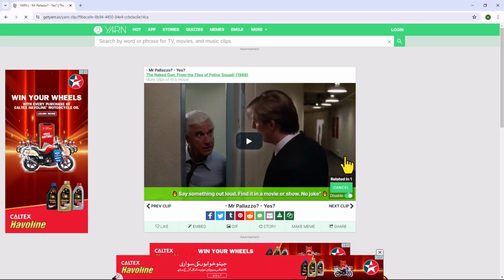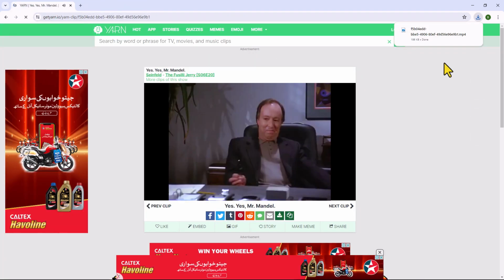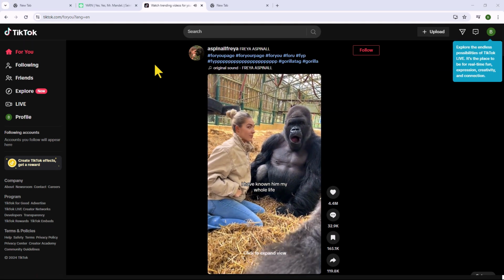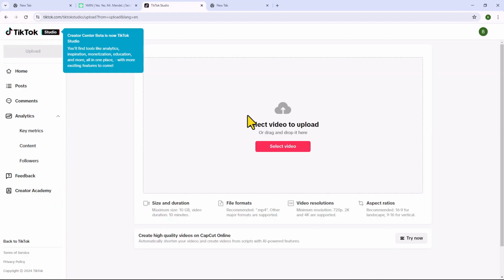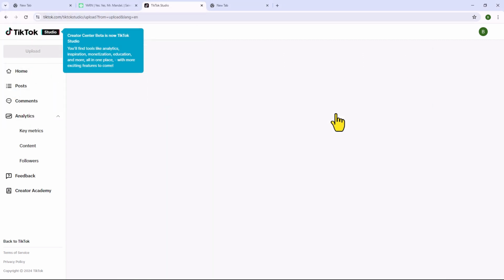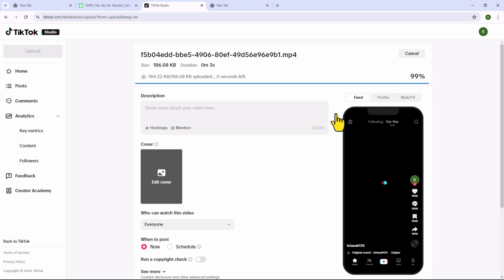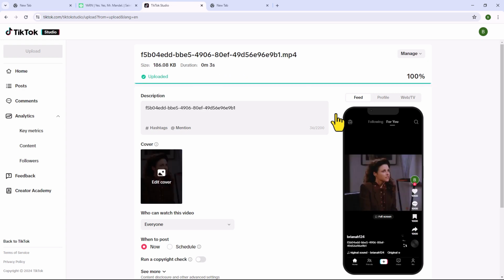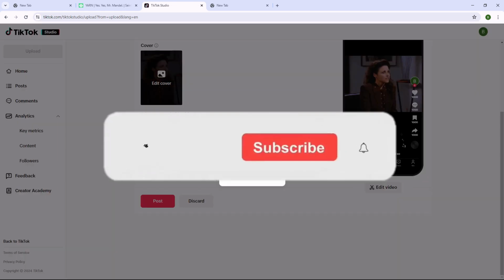How To Add Movie Clips On TikTok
How To Add Movie Clips On TikTok | Learn how to add movie clips on tiktok

Time Stamps ⏰
0:00 Intro How To Add Movie Clips On TikTok
0:07 How To Add Movie Clips On TikTok
1:04 Final How To Add Movie Clips On TikTok